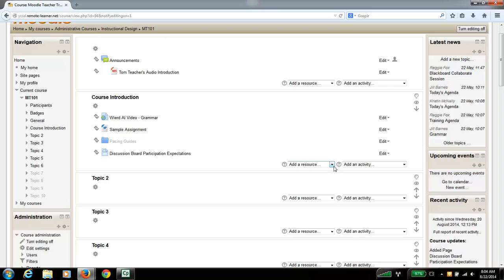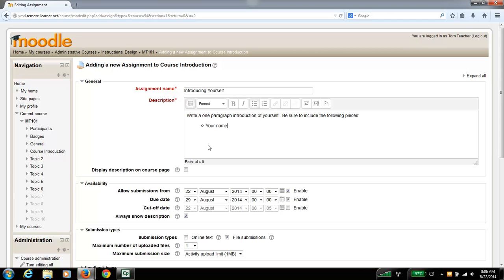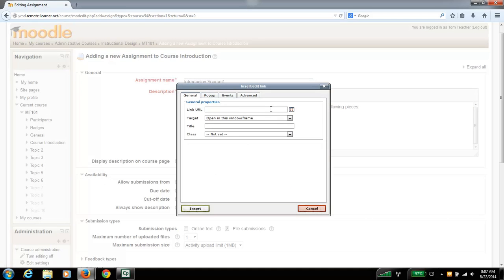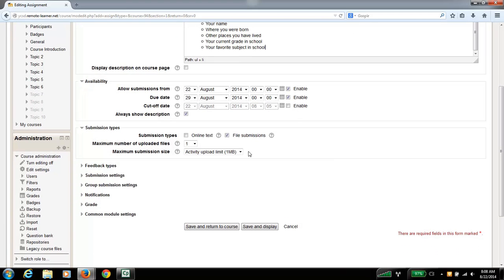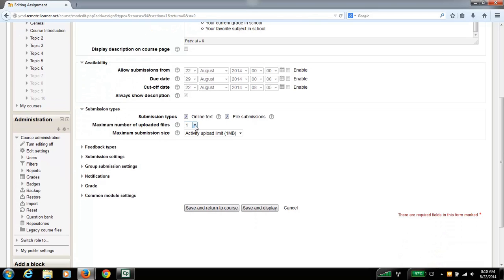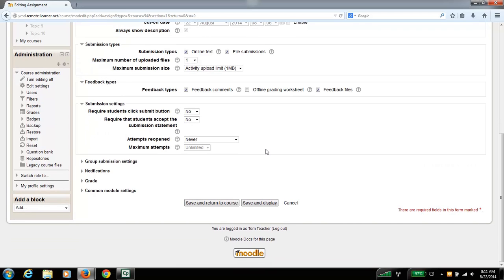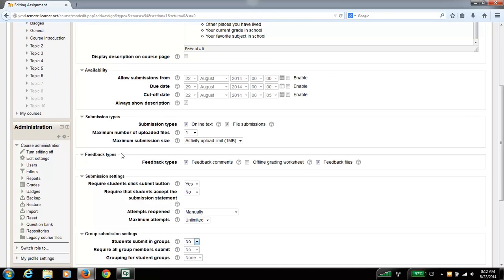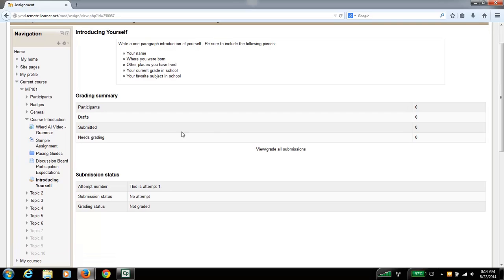Moodle 2.6: Adding an Assignment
How to create an assignment in Moodle 2.6. Part of a video series for York County School Division teachers on using Moodle.